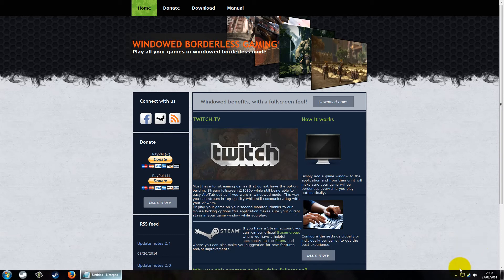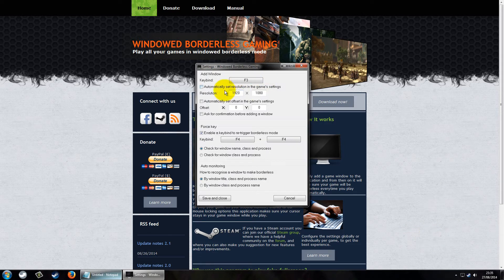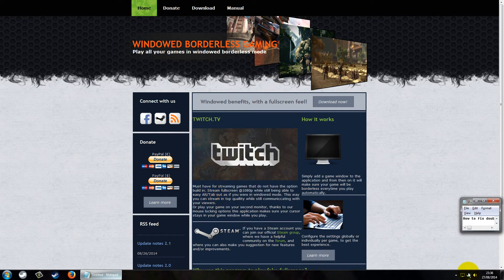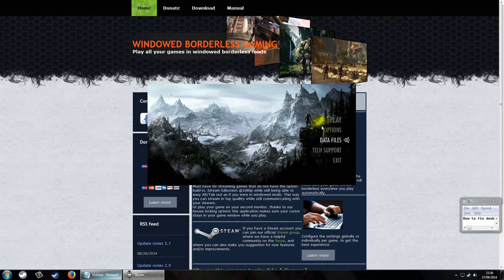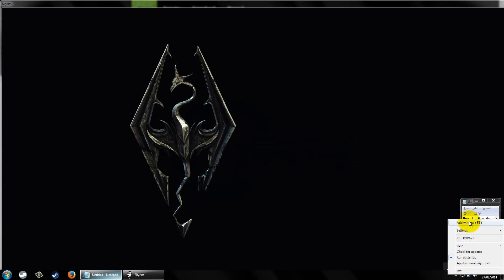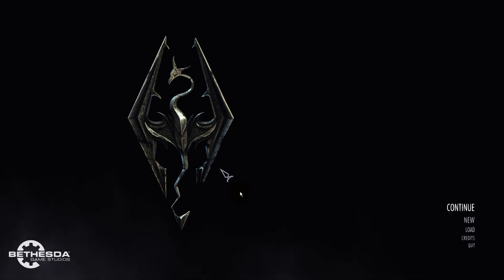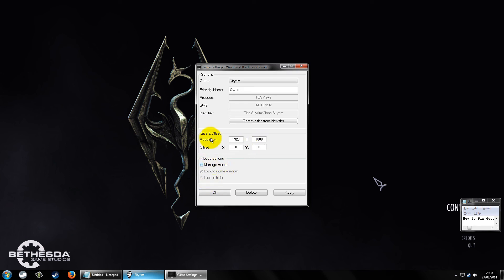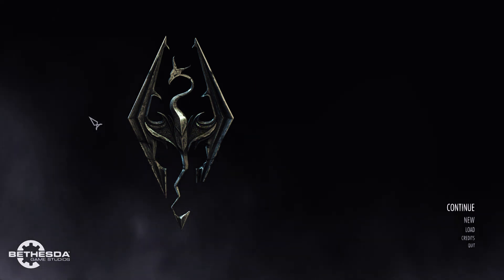How to fix double cursor glitch in Skyrim with Windowed Borderless Gaming